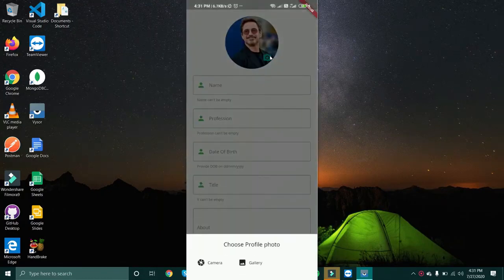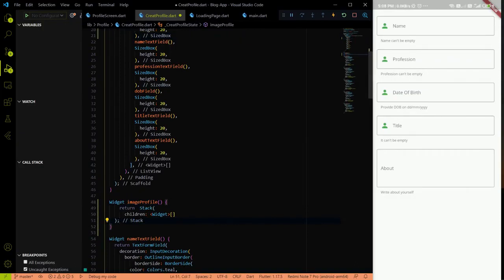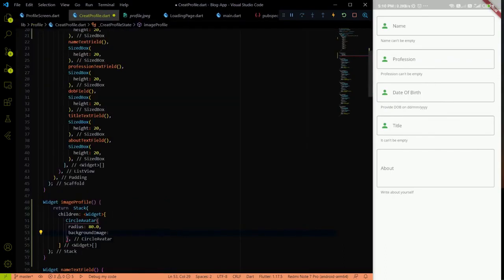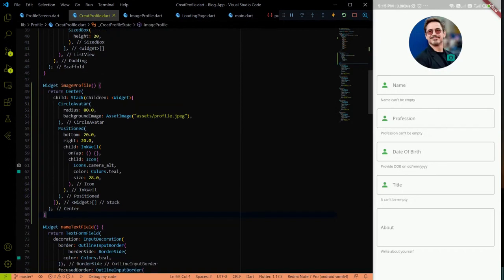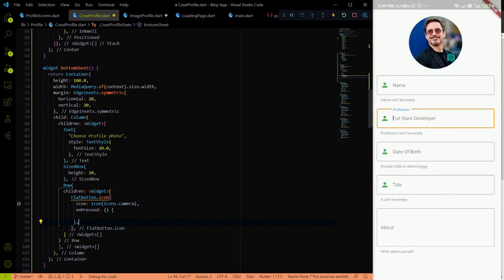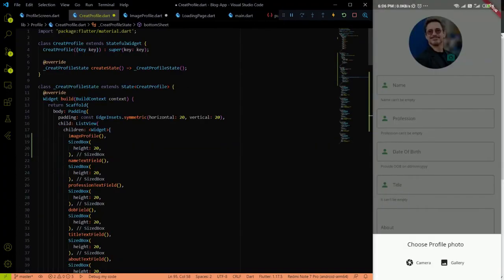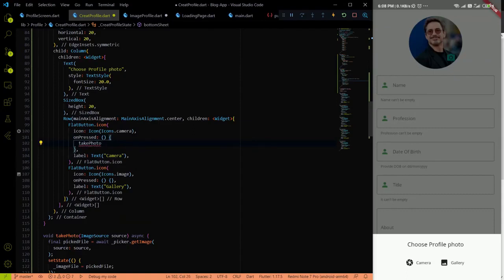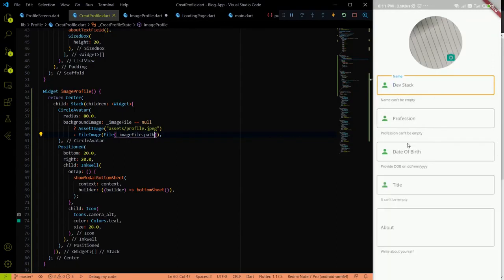Image picker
_Deepak_Developer, image picker